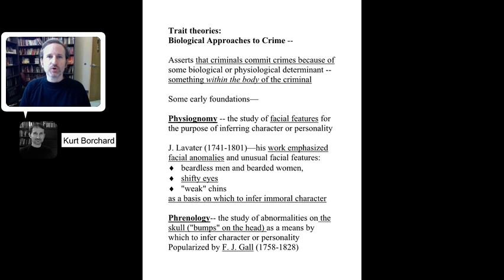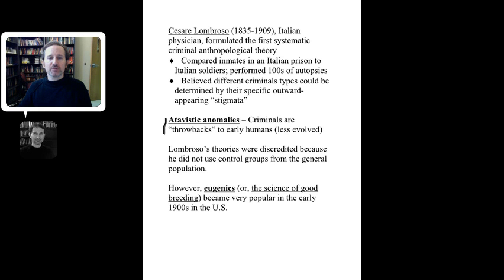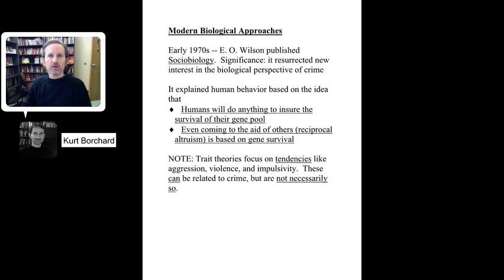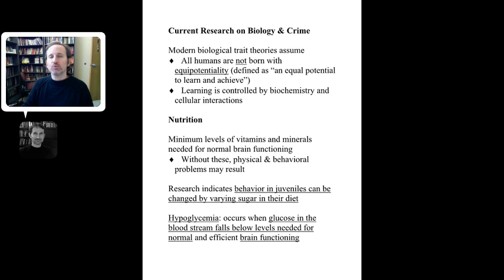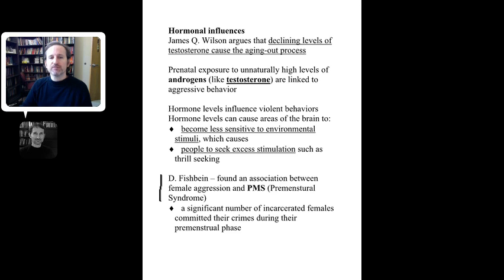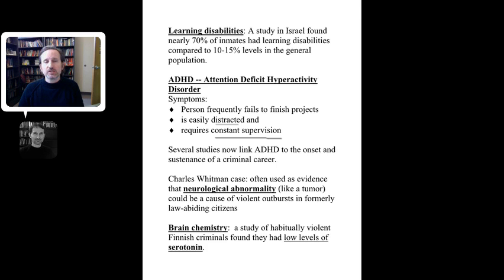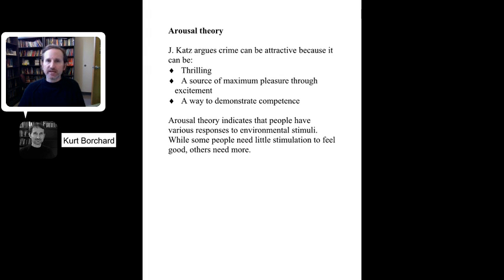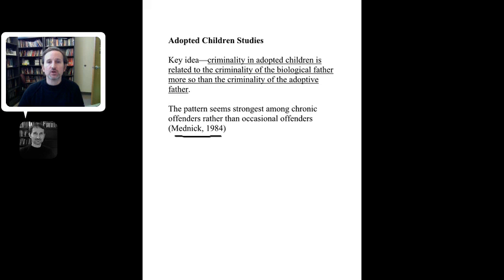Crim Ch 5 Bio Trait Theories